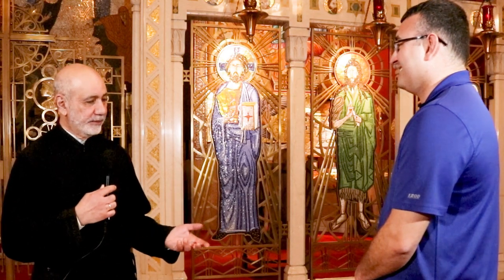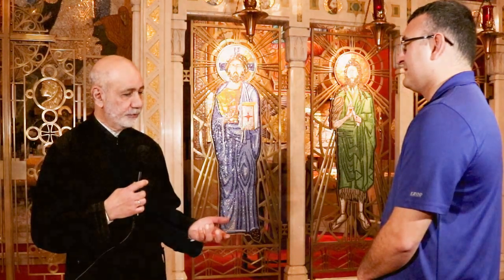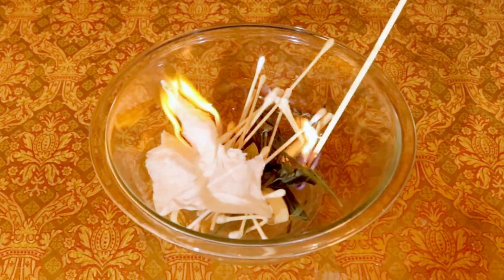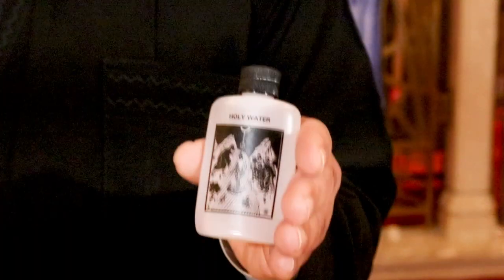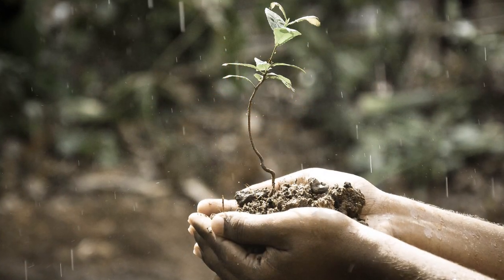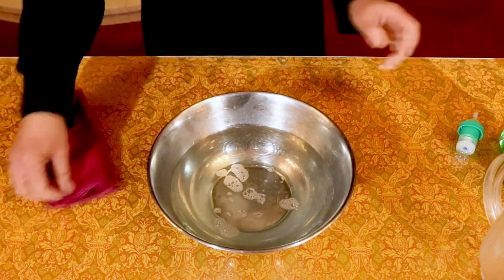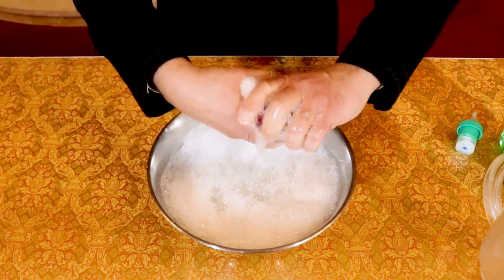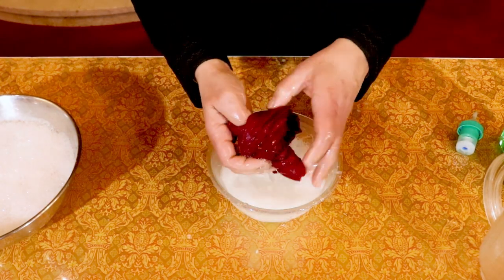How to Dispose of Holy or Blessed Items | Greek Orthodox 101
What is the proper way to dispose of Holy or Blessed items at home such as Palm Sunday crosses or old Holy Water? How do you clean a holy cloth?

Hosted by Father Angelo Maggos of the Annunciation Greek Orthodox Church of Rochester, NY.